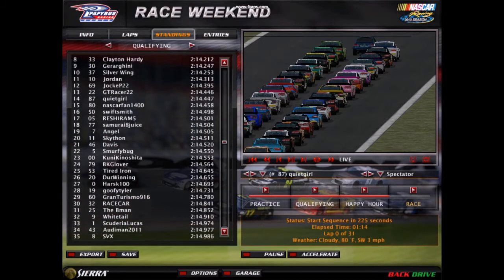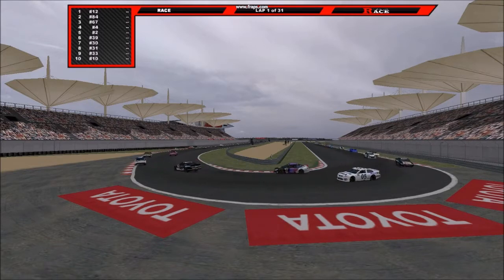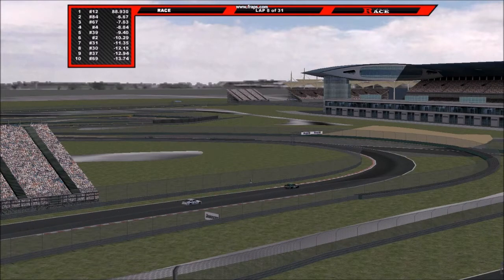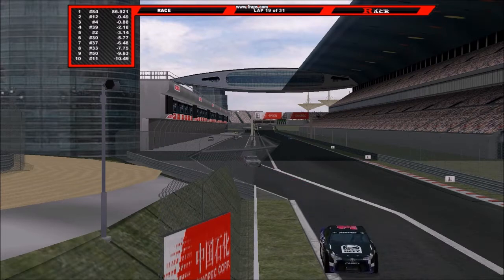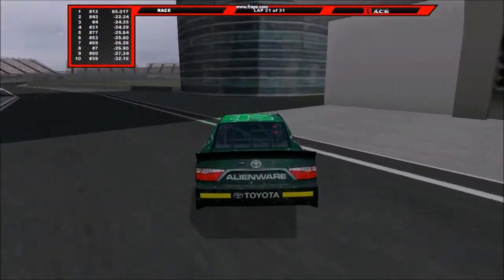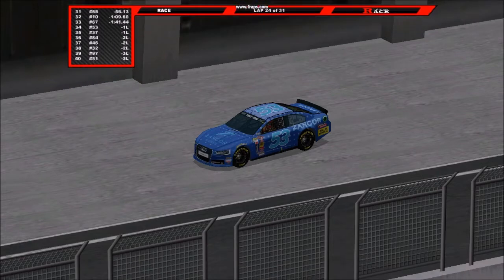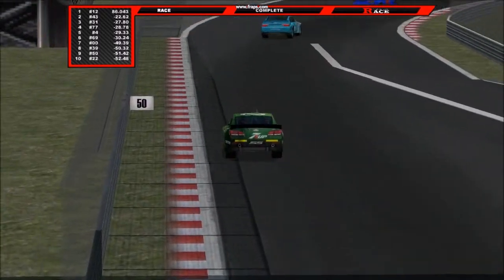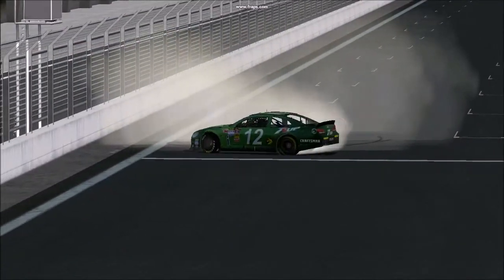GTPFS16 - Round 10 - GTPFS Gran Prix of China - Shanghai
The GTPFS ventures out of US Borders for the first time this year. Who will take the win at the famous F1 circuit this week?